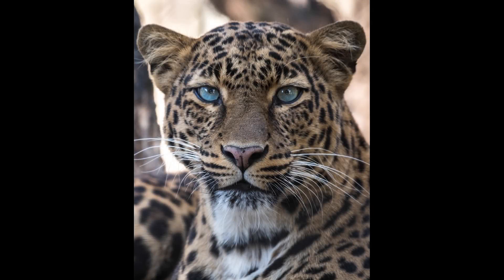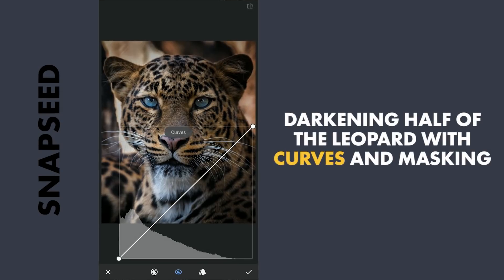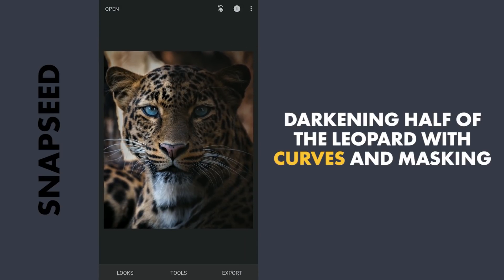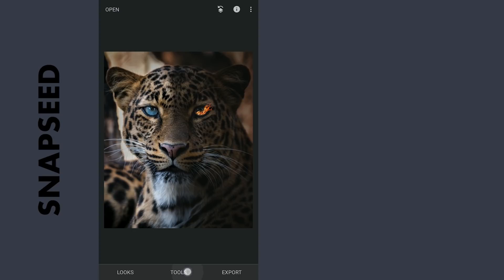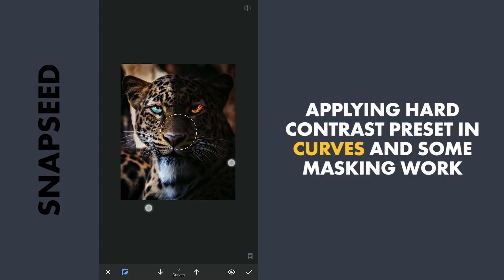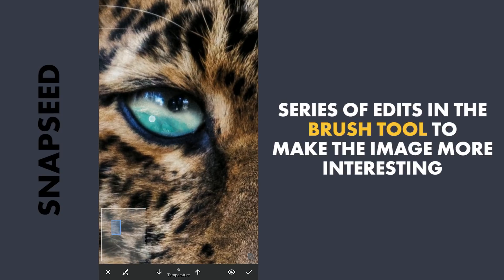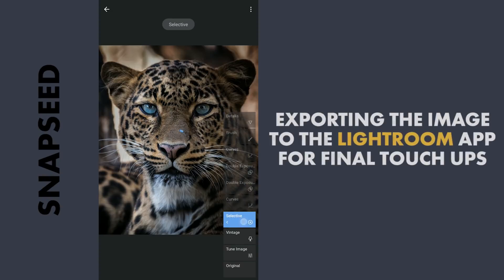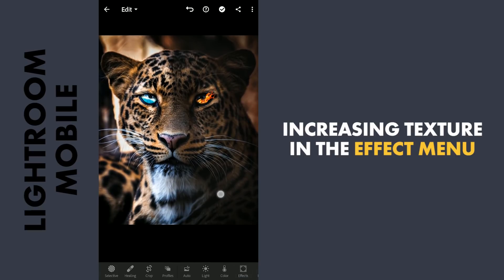FIRE & WATER - Image Manipulation in SNAPSEED AND LIGHTROOM MOBILE (free apps) | Android | iPhone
In this video tutorial, I try image manipulation using multiple images with Double Exposure in Snapseed to give the Leopard an interesting look. Also series of edits with the Brush tool and Curves were used. Color tuning and final touch ups to pop the image were done with free features on Lightroom app.

App links:

Snapseed

Lightroom Mobile